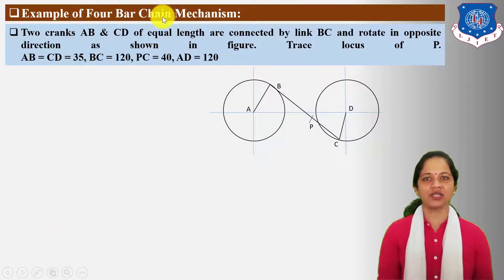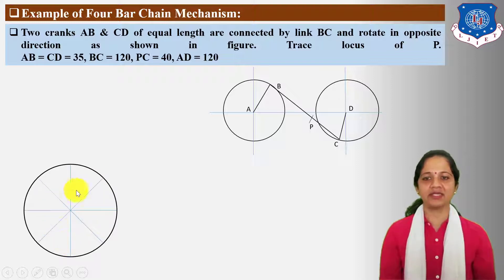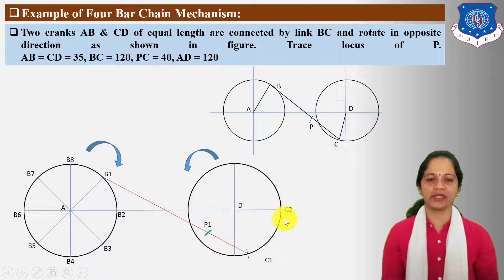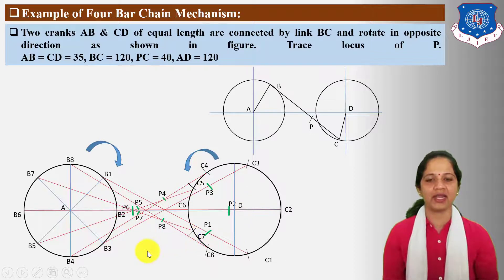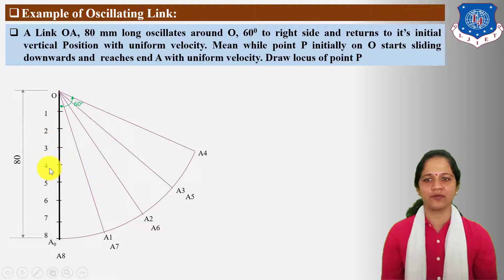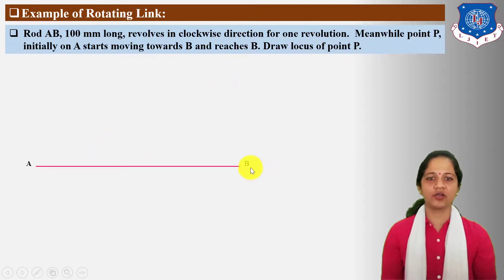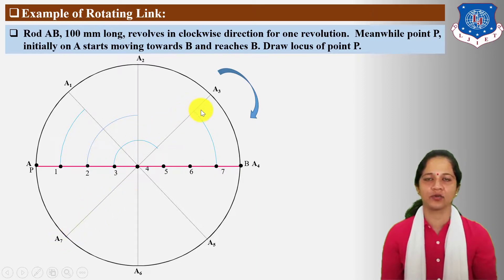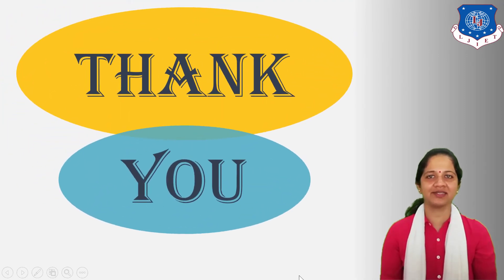Lec-43_Loci of Points Session-II| Engineering Graphics & Design | First Year Engineering